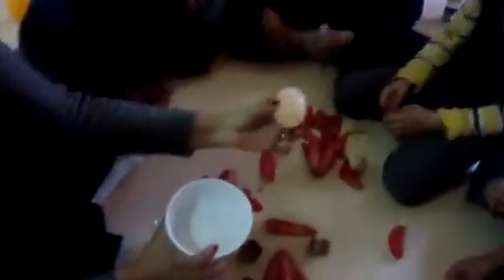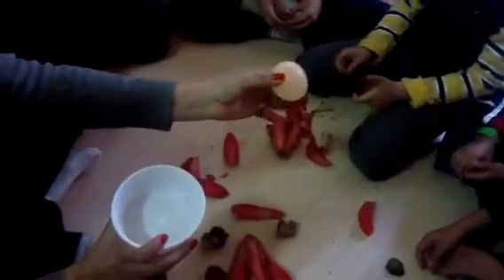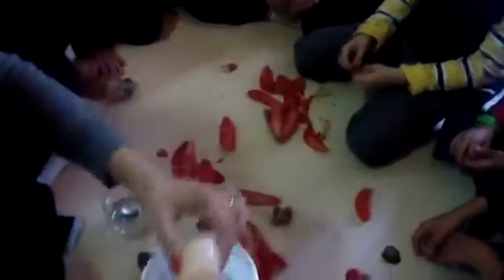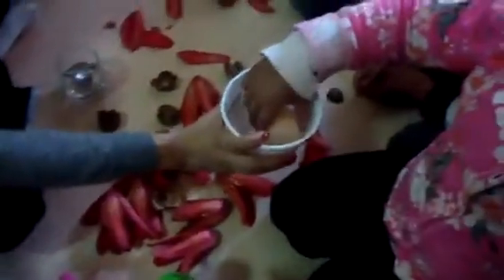Bouncy Ball Egg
A glimpse into one of our sessions where we squeezed an egg soaked in vinegar for 2 days. Unfortunately, one of our students showed us how strong he really is!